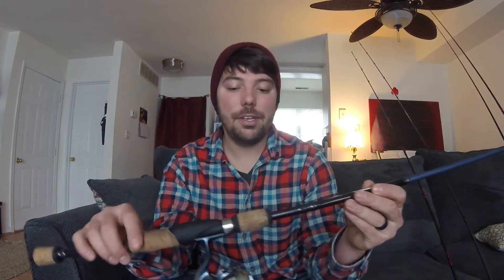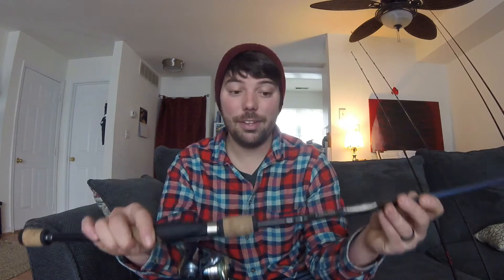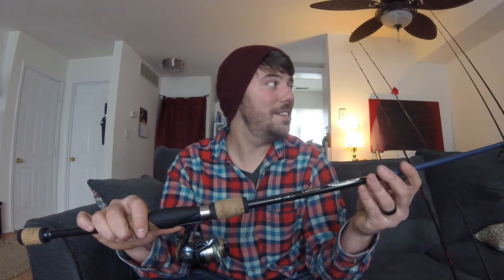2017 Rod And Reel Arsenal (New Gear!!!)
This is an exciting video for me due to the fact that about half of this gear is new.  The 2017 fishing channel is going to be a fun one, here's to hoping for an early spring!